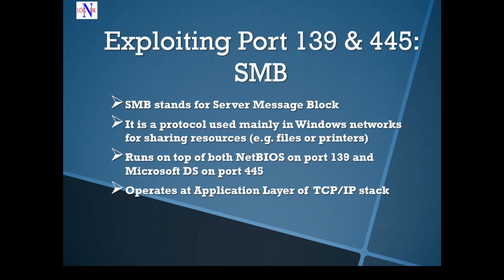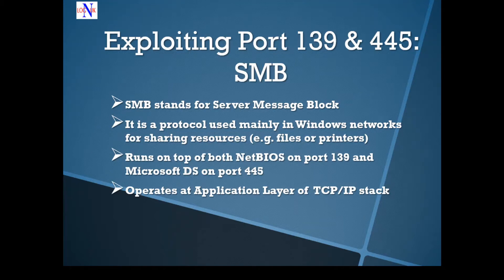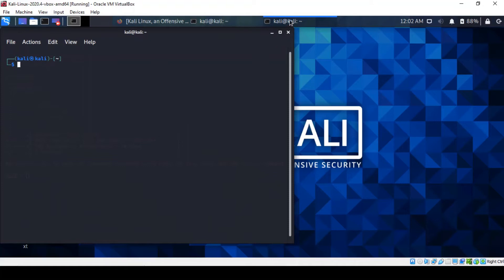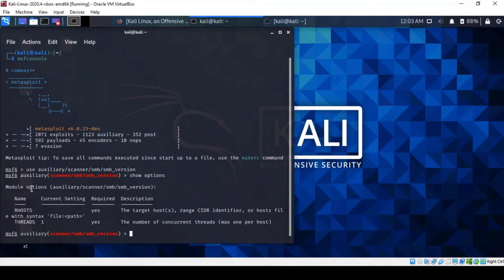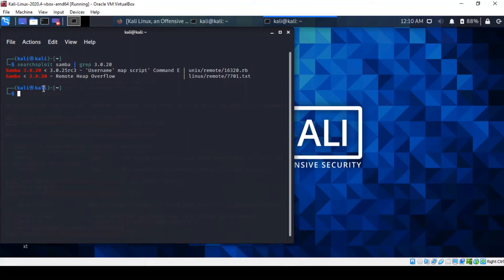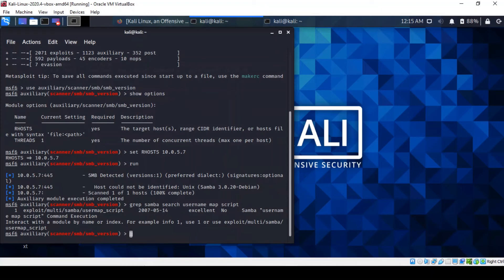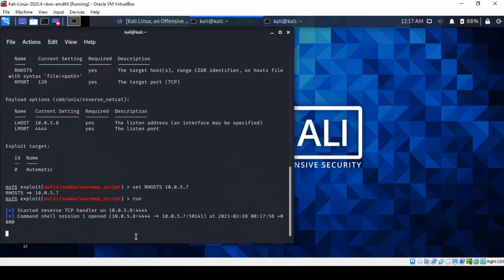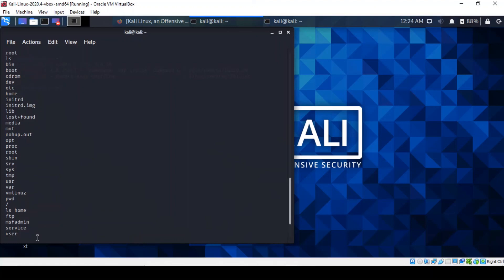Hacking Metasploitable2 with Kali Linux - Exploiting Port 139 445 SMB